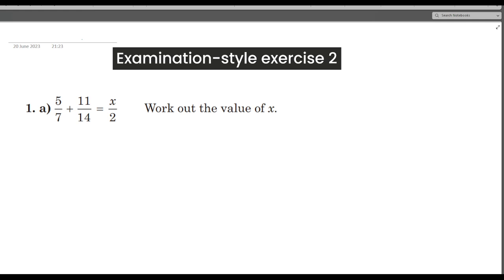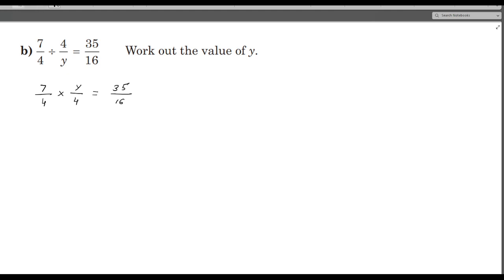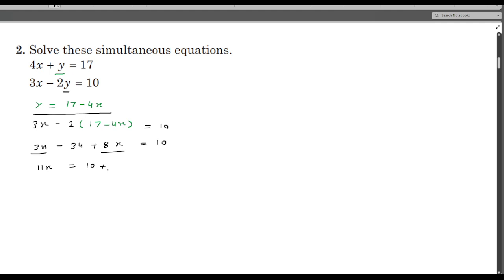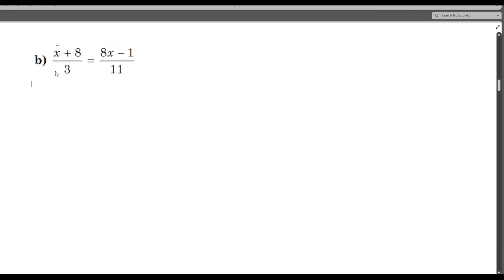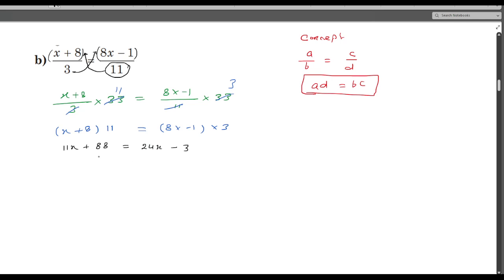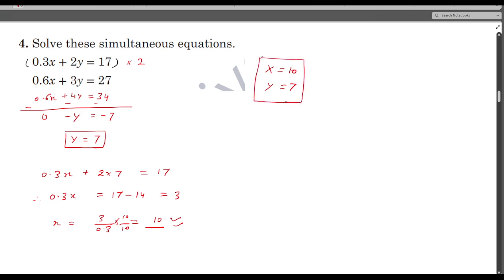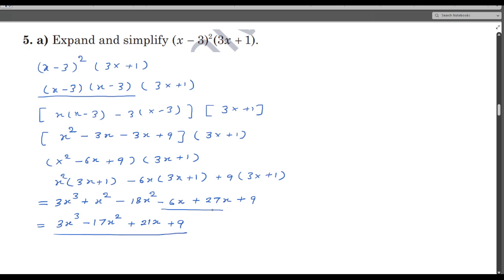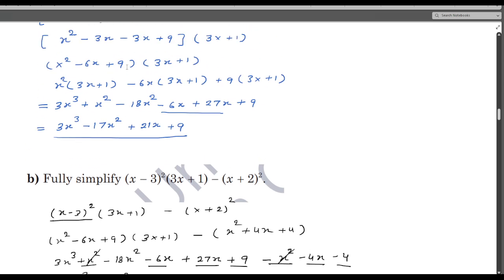Examination-style exercise 2 | Algebra I | IGCSE Mathematics